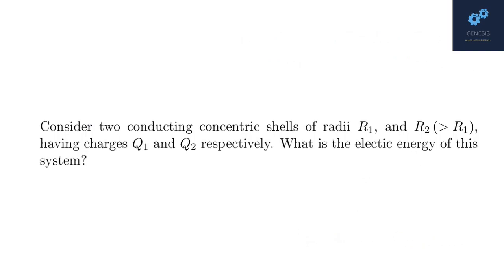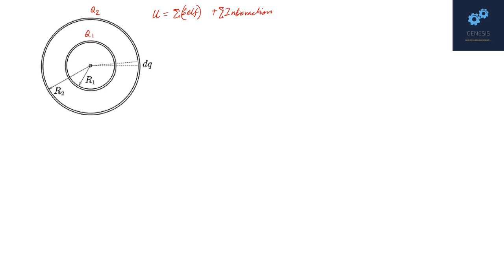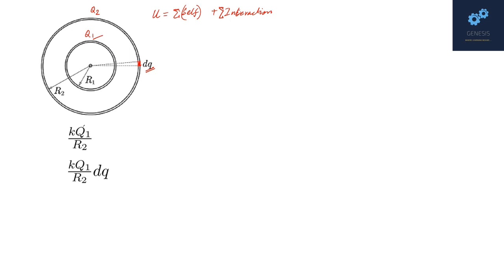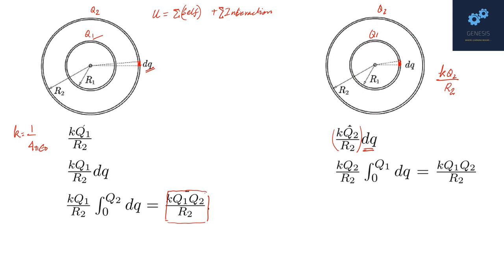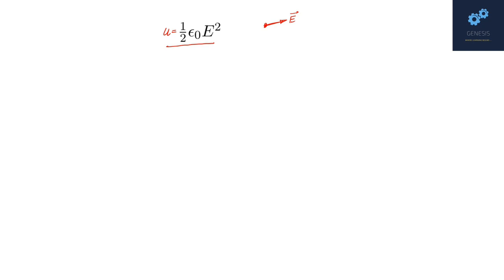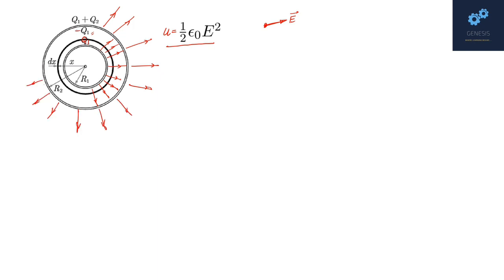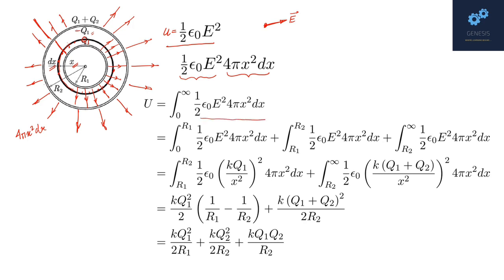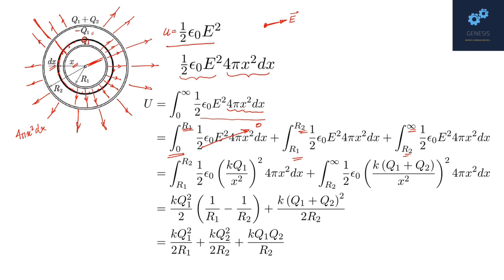[JEE ADV PHY OLYMPIADS] TWO WAYS OF FINDING ELECTRIC ENERGY OF COENCENTRIC SHELLS | PROBLEM CORNER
In this video we will learn how to find the electric energy of a concentric charged shell system by two approaches: first by using the ideal of potential and second by the idea of electrostatic energy density.

Happy solving!!

Particularly, our videos will be of immense value to students preparing for JEE ADVANCED, KVPY, NSEJS, INJSO, IJSO, NSEP, INPHO, IPHO,